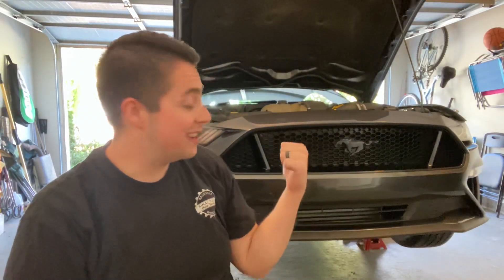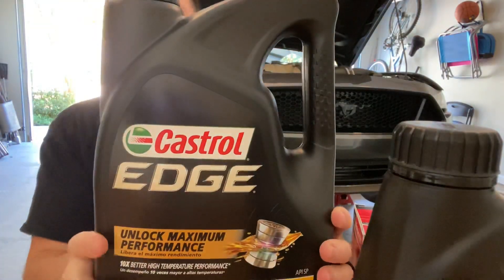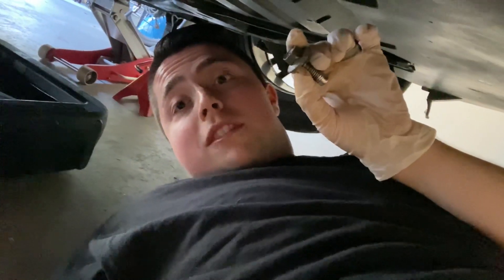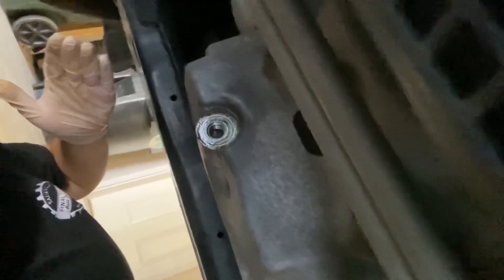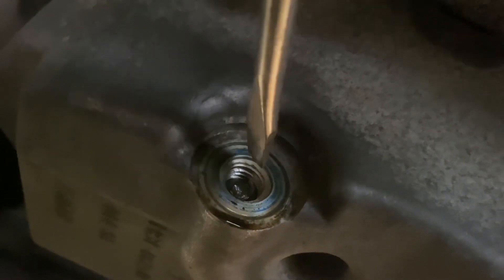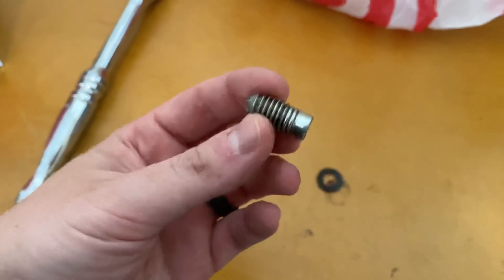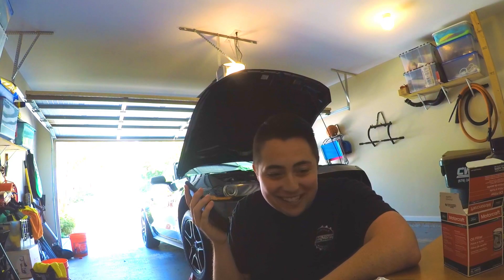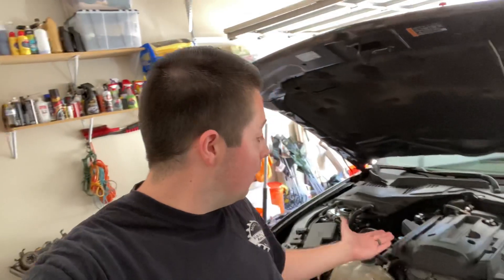Mustang Ecoboost Oil Change! - Larger Filter Makes It So Much Easier!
In this video I Install the 400-s Oil filter from Motorcraft! This oil filter is about an inch taller than the 910 filter that is typically used on this 2.3 ecoboost engine. The 400-s filter allows you to use a full 6 quarts of oil! Keeping oil changes easy!! I like that! This also is a benefit for better filtration! All around win in my book!

(If you didn’t, that’s ok! Maybe you will like the next one!)

If you have questions and want to reach out 😀